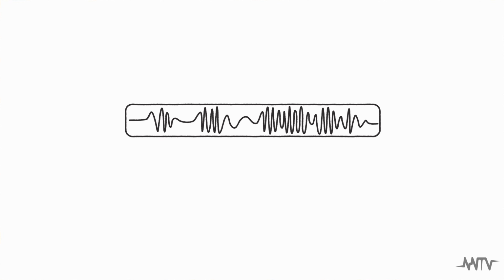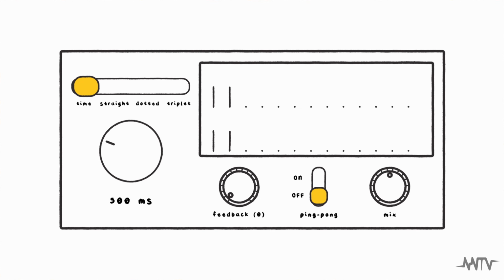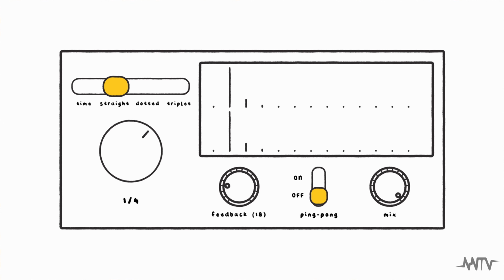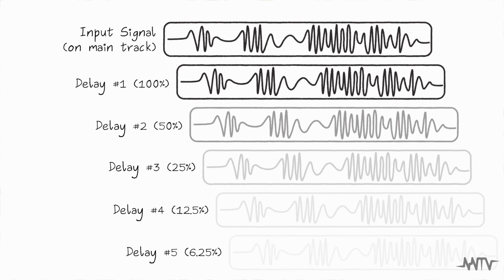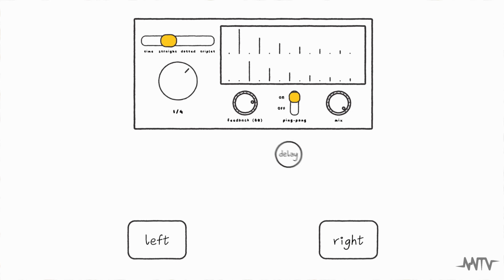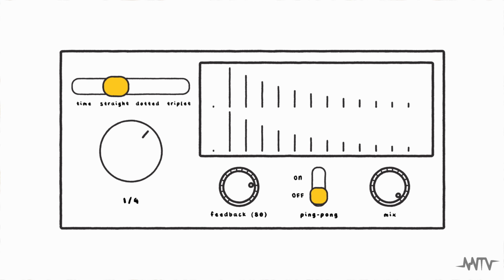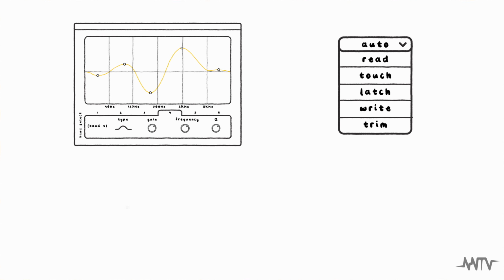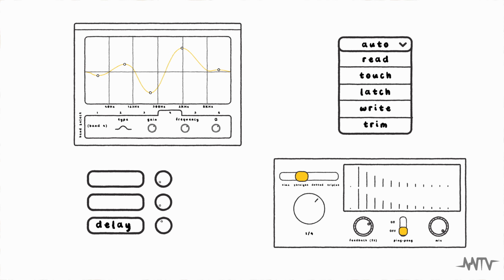11. How to Use Delay: Basics and Creative Tips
Welcome to our quick guide to delay!
Delay is a time-based effect that records a sound and plays it back after a set period—creating anything from subtle echoes to complex, cascading textures. In this video, we’ll walk you through the key parameters and show you how to use delay creatively in your mix.

Want to try it for yourself? Head to our website and explore our interactive delay tool—developed by our team to help you learn by doing.

Researcher: Micki-Lee Smith
Scriptwriter: Justin Poon
Script editor: Zakriya Bashir-Hill & Camille Shiu
Narrator: Christopher Wiens
Illustrator: Camille Shiu
Motion designer: Zakriya Bashir-Hill
Composer: Mehrdad Ranjbar
Video and audio editor: Joshua Weinfeld
Director: Dr. Parisa Sabet